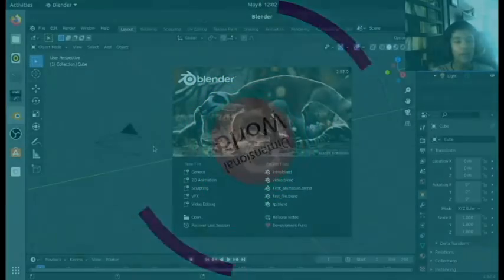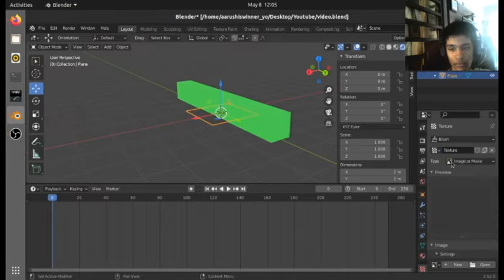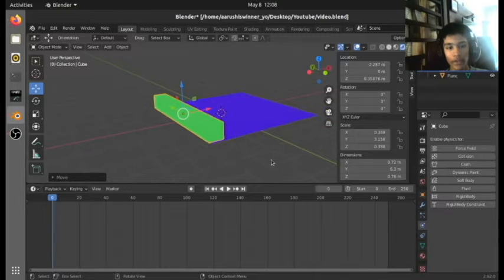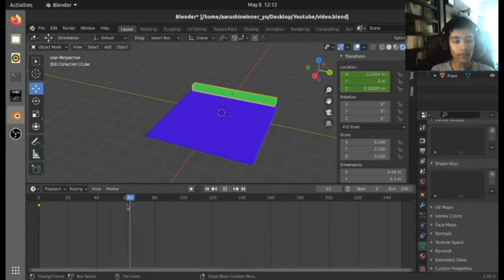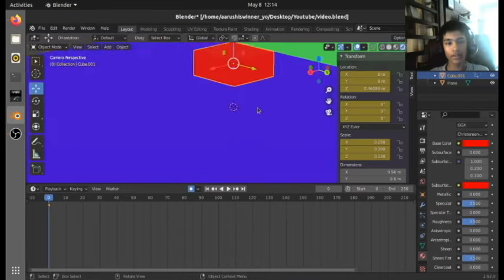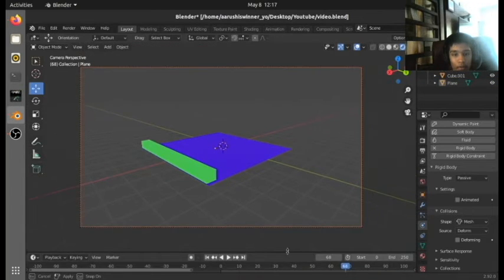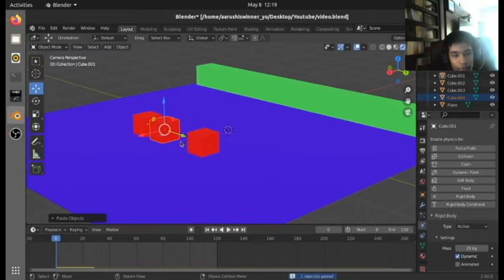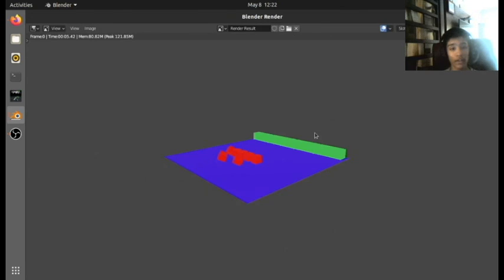Making a basic animation in Blender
Hello, today, I am going to show how to make a basic animation in blender.

If you liked this video, hit the like button, share this with your friends who want to make 3D animations and dont forget to subscribe to my channel to never miss out any of my new videos